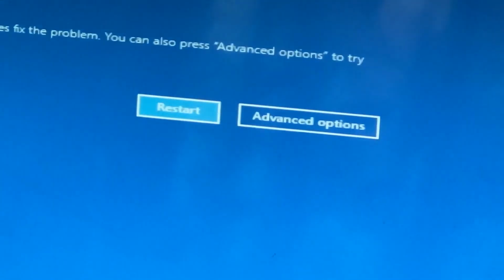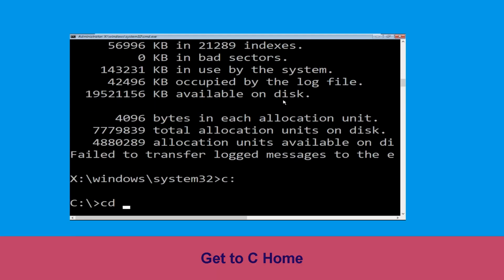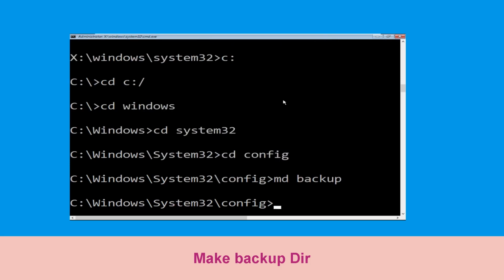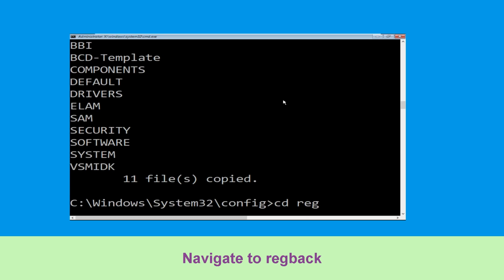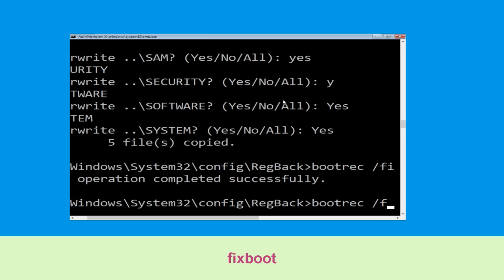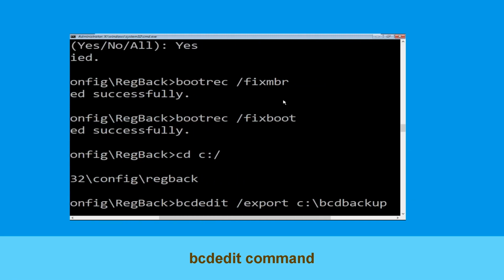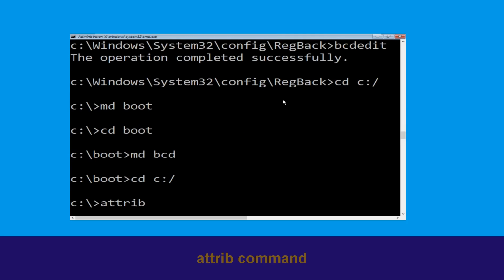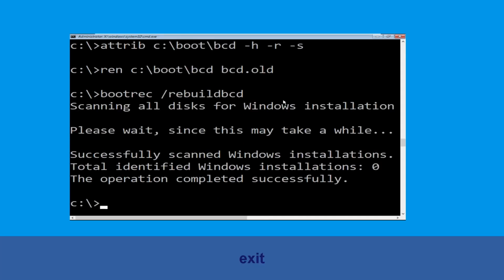HP Laptop - WIN32K_HANDLE_MANAGER 0x00000137 Windows 11 Blue Screen Error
WIN32K_HANDLE_MANAGER 0x00000137 Windows 11 Blue Screen Error

• IRQL_NOT_LESS_OR_EQUAL Error
• BAD_POOL_CALLER Error

00:00 Intro WIN32K_HANDLE_MANAGER 0x00000137 Windows 11 Blue Screen Error
00:10 Step 1 Automatic Repair Screen00:15 Step 2 Advaced Options00:25 Step 3 Troubleshoot Menu00:35 Step 4 Command Prompt00:45 Step 5 Follow CommandsWIN32K_HANDLE_MANAGER 0x00000137 Windows 11 Blue Screen Error